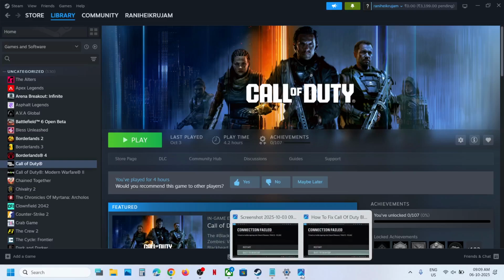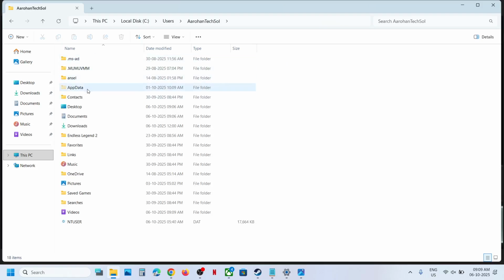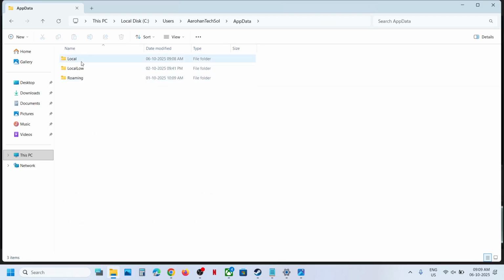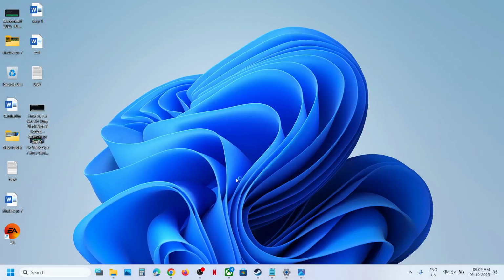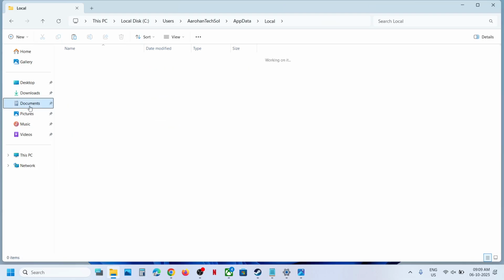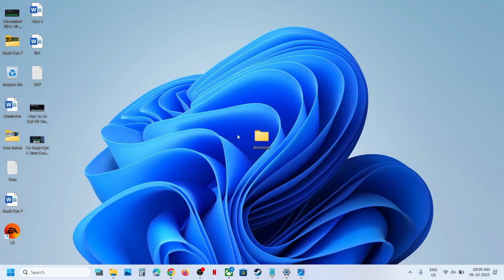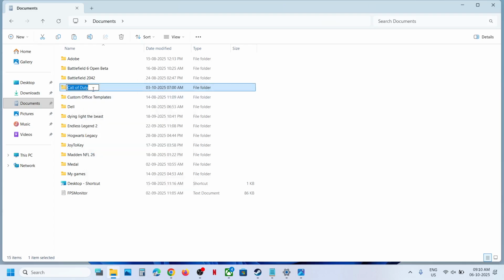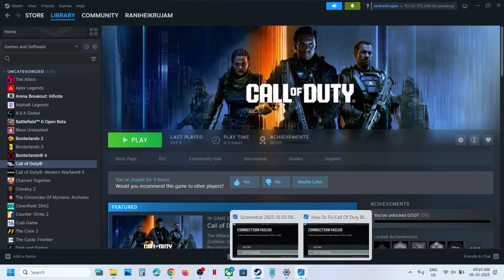How To Fix Call Of Duty Black Ops 7 TRAVIS - RILEA Error On PC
Fix Call Of Duty Black Ops 7 Connection Failed Timed Out While Signing Into Steam [Reason: TRAVIS - RILEA] On PC